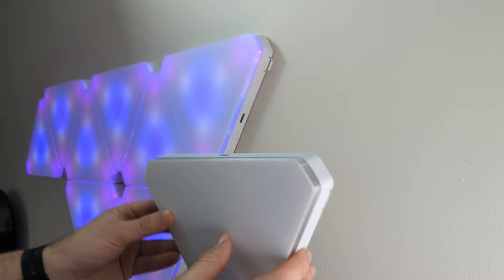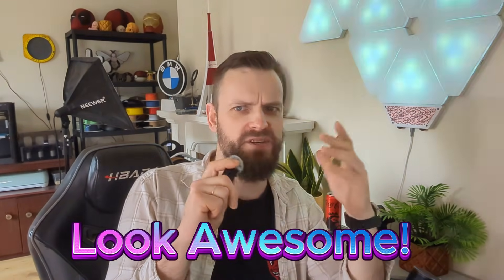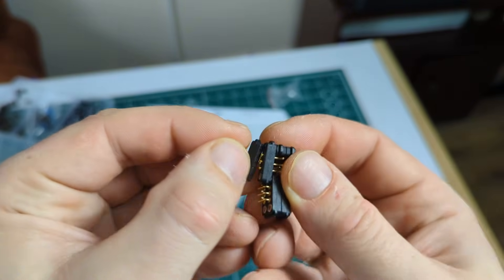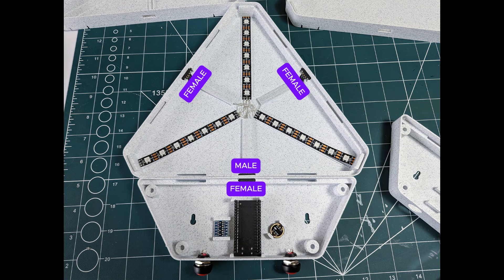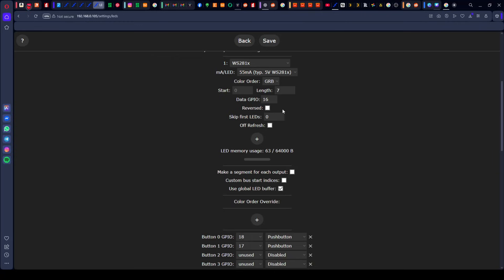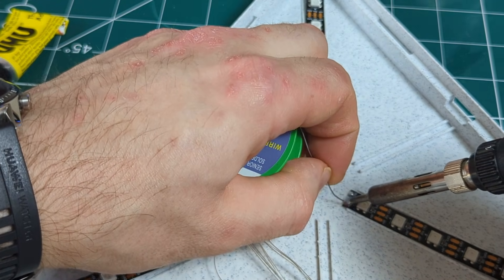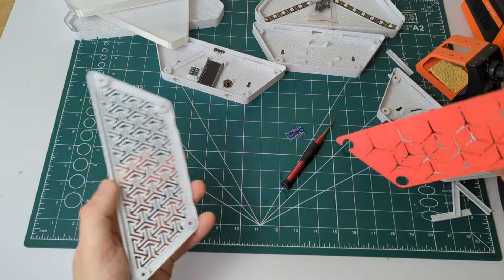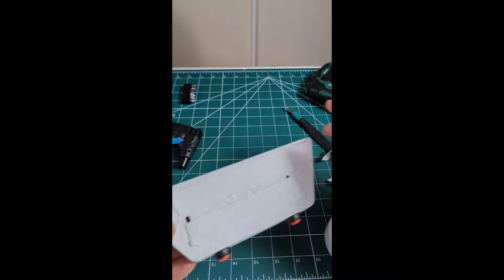3D printed WLED powered ''Flux Leaf'' music reactive panels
Here is my version of 3D printed DIY LED panels. More video resources for how to connect hardware for WLED are linked below as well as link to the printable files.